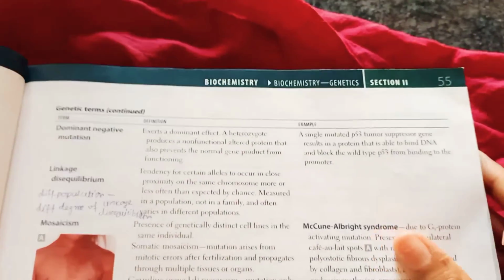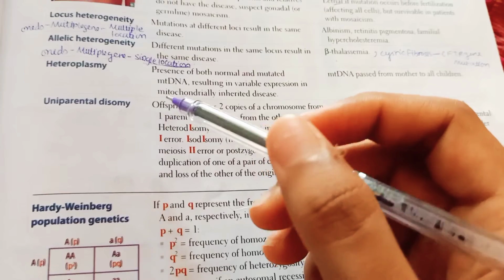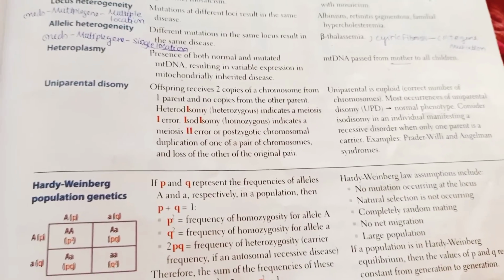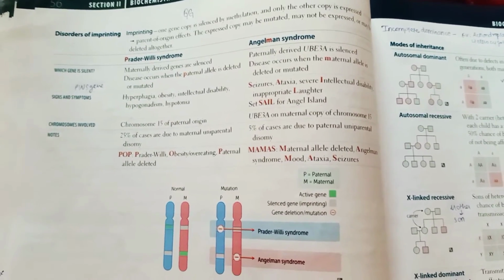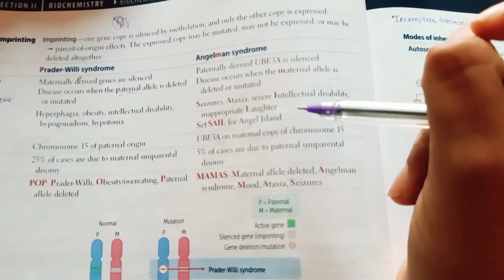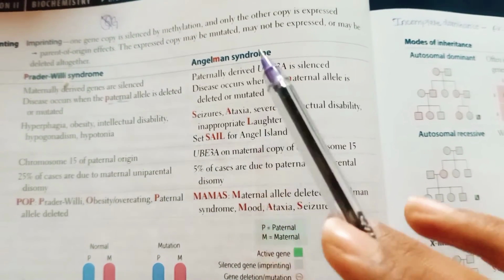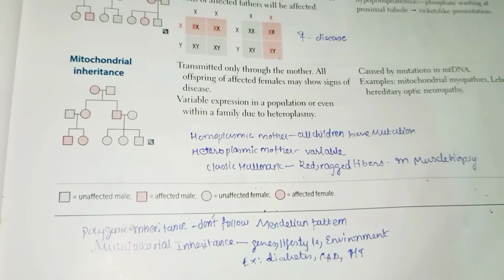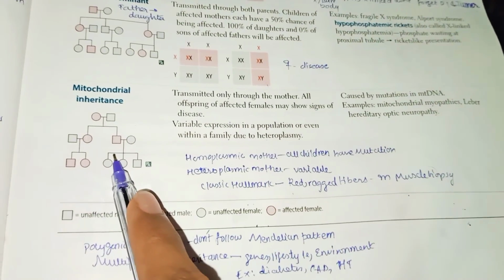Genetics _step 1 usmle